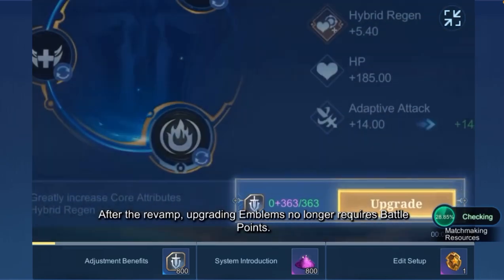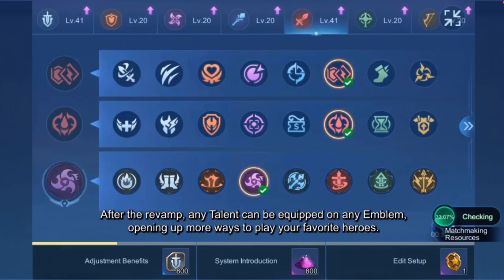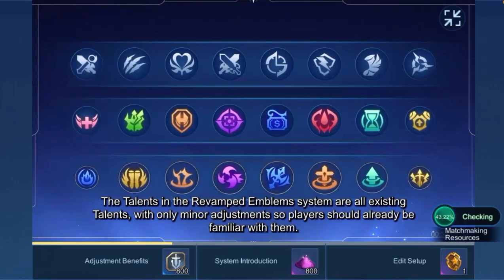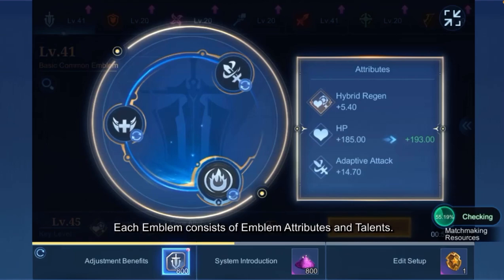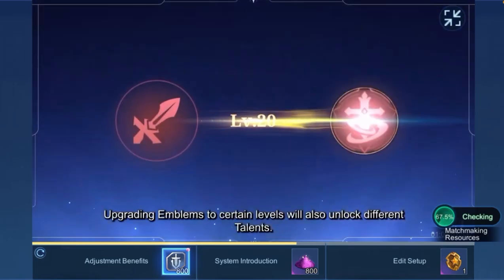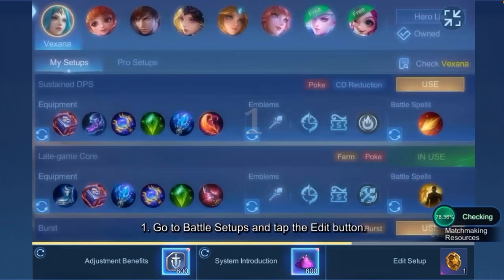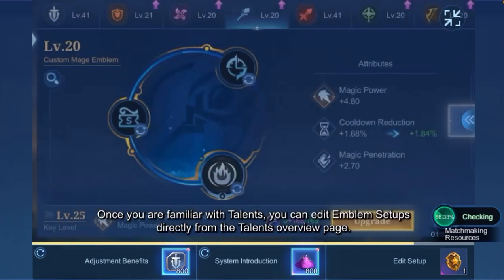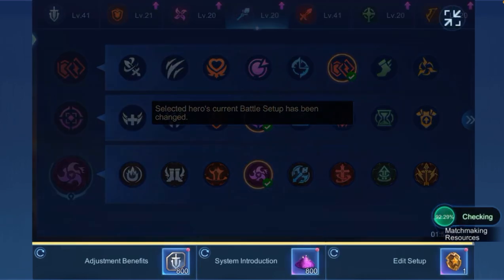Revamped Emblems | Mobile Legends New Update